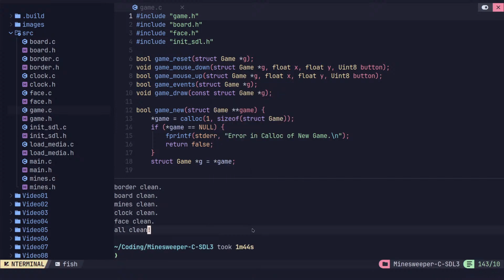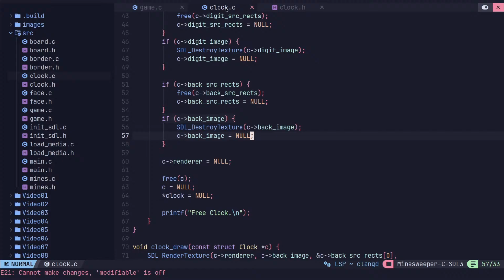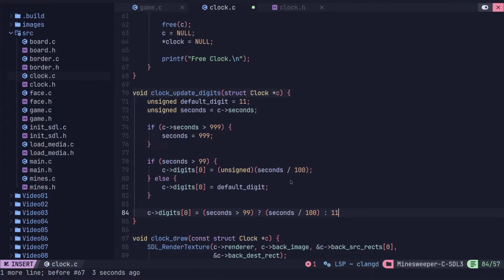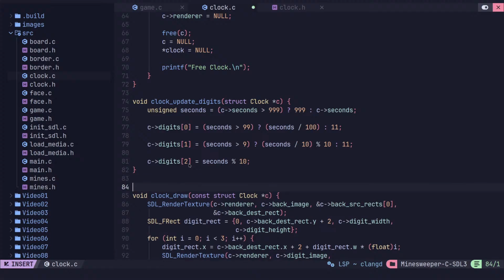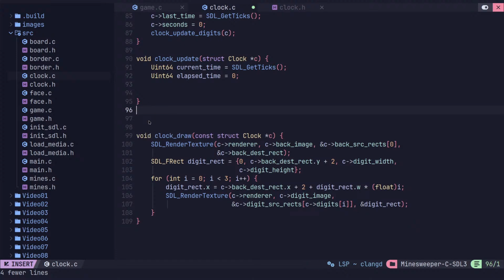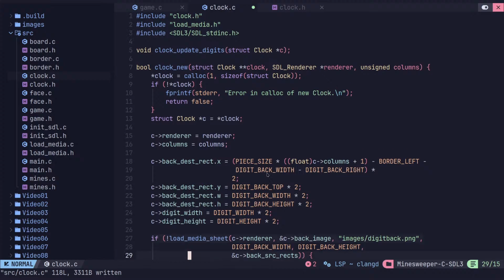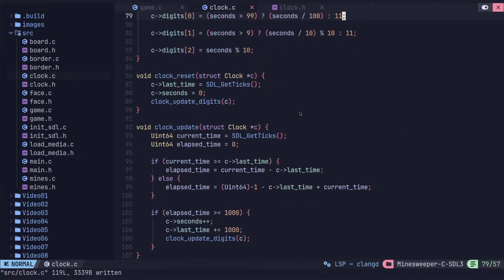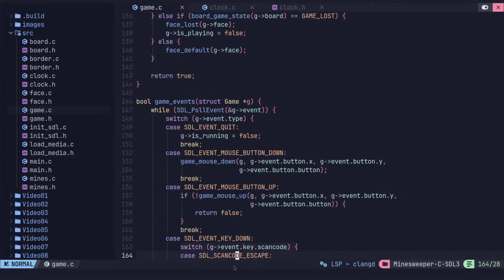Clock - Minesweeper / Prato Fiorito - Part 12 - C and SDL3.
In this video we will be making the clock functional.

SDL3 features:
SDL3/SDL.h
SDL3/SDL_main.h
SDL_Init
SDL_Quit
SDL_GetError
SDL_Window
SDL_CreateWindow
SDL_DestroyWindow
SDL_Window
SDL_CreateRenderer
SDL_DestroyRenderer
SDL_Delay
SDL_RenderClear
SDL_RenderPresent
SDL_SetRenderDrawColor
SDL_Surface
IMG_Load
SDL_SetWindowIcon
SDL_DestroySurface
SDL_Texture
SDL_CreateTextureFromSurface
SDL_SetTextureScaleMode
SDL_DestroyTexture
SDL_RenderTexture
SDL_FRect